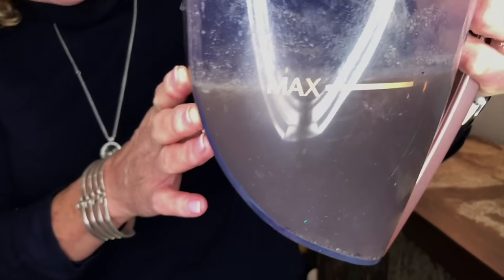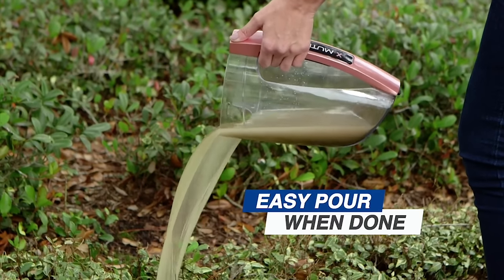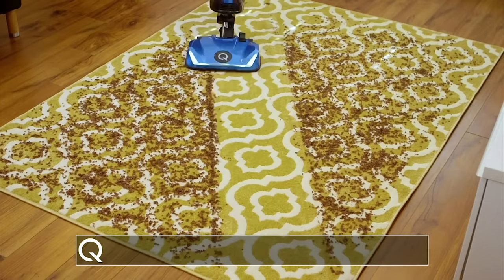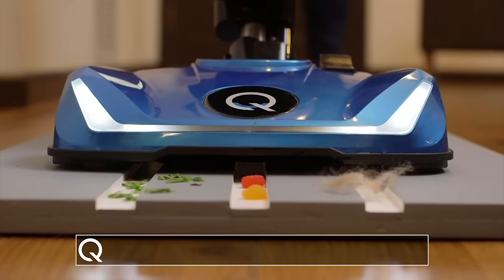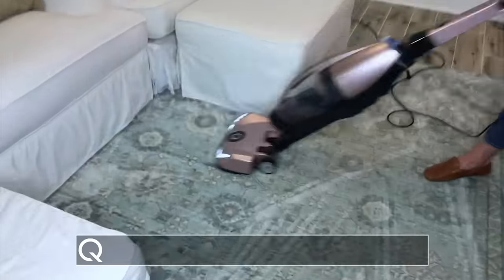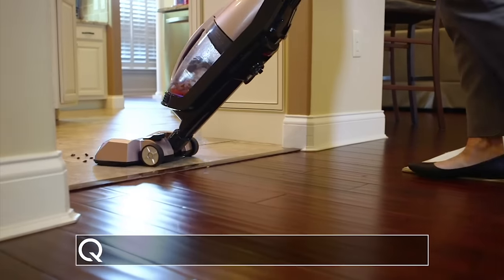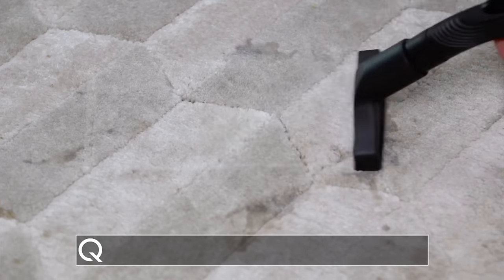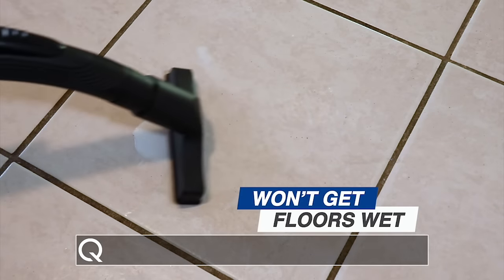5 Min Spot